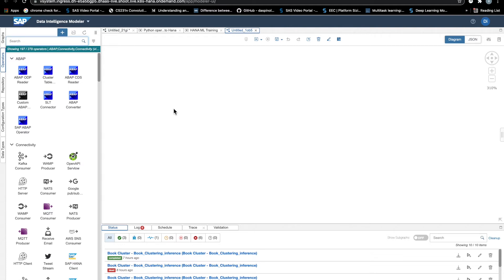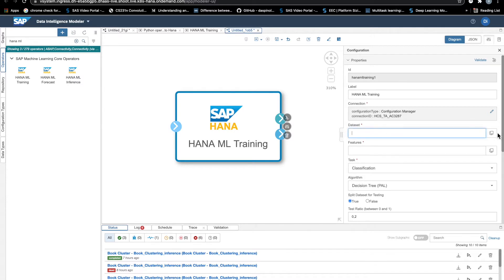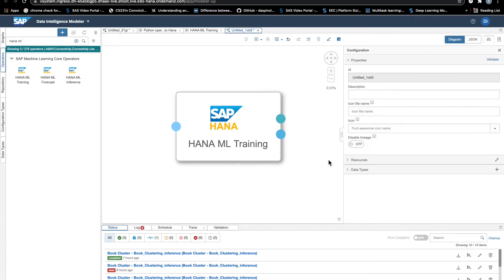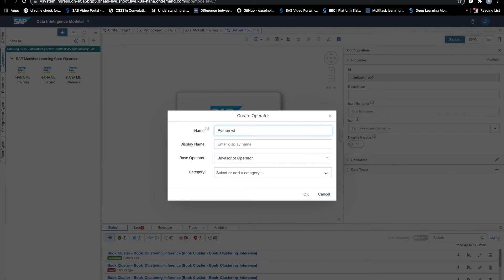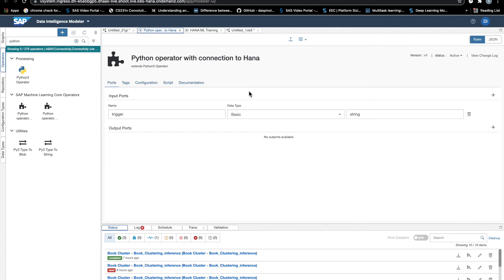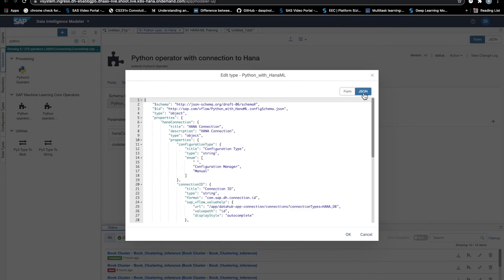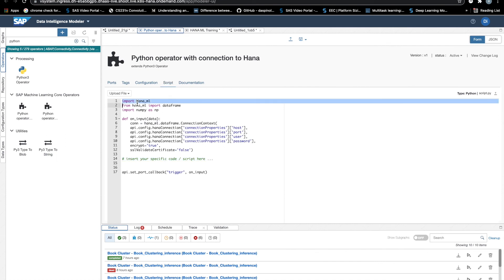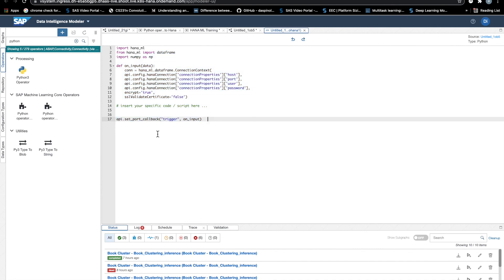DV230-Demo#1 Custom Operator in SAP Data Intelligence Cloud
This demo video will show you how to create a custom operator for HANA ML(PAL) Training based on Python operator about book recommendation with SAP Data Intelligence Cloud, as part of SAP Data-to-Value Bootcamp series